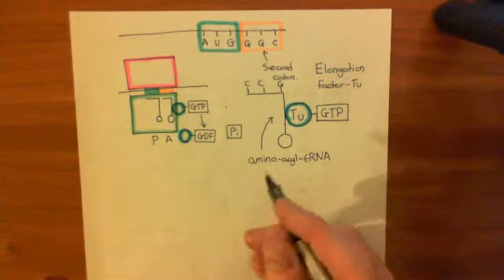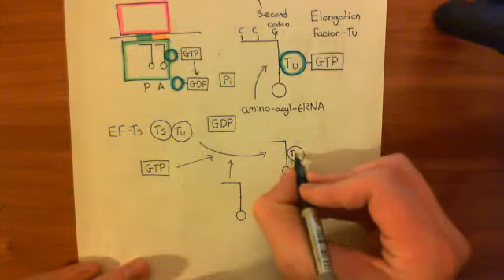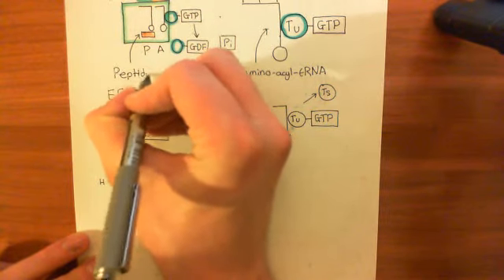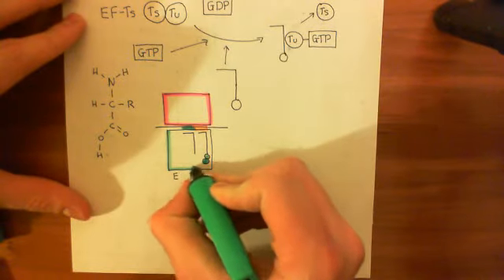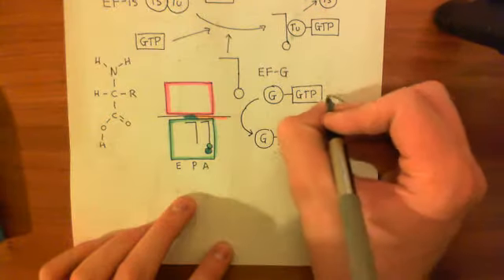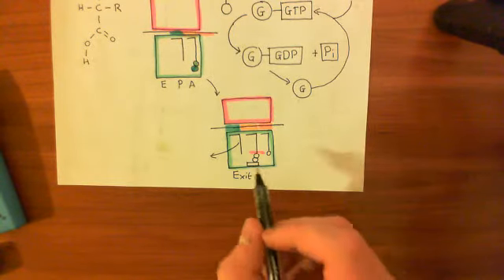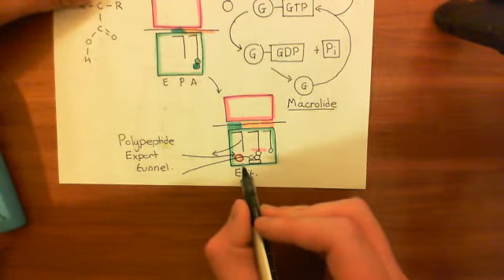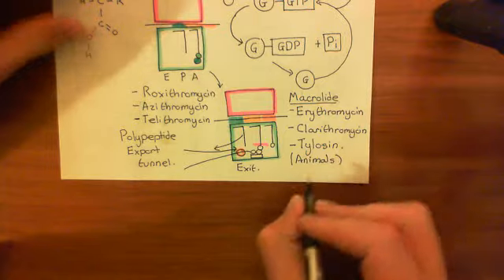The Macrolide Antibiotics Part 3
In this video we discuss the mechanism of action of the macrolide antibiotics.